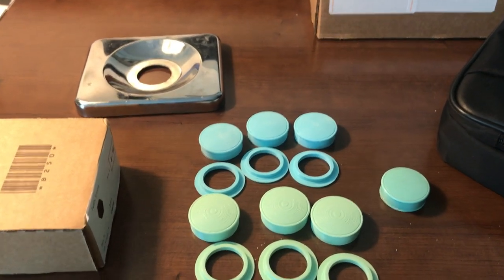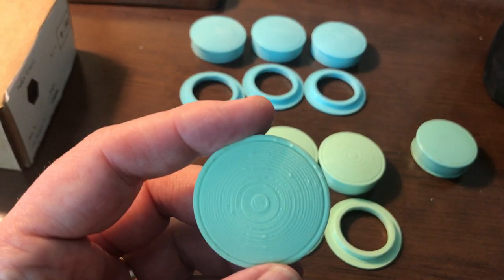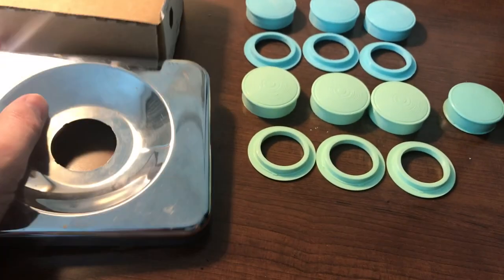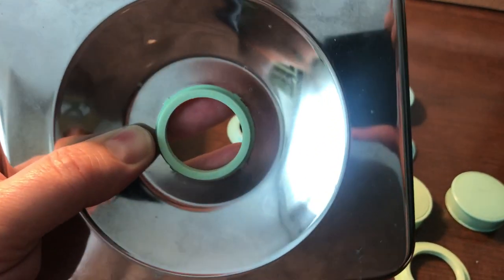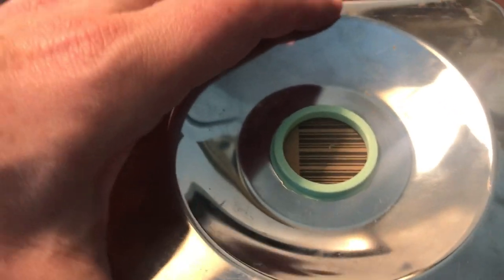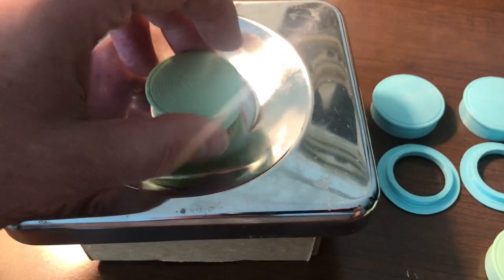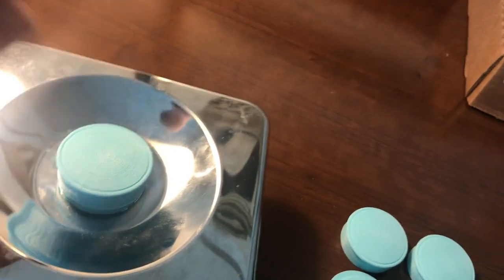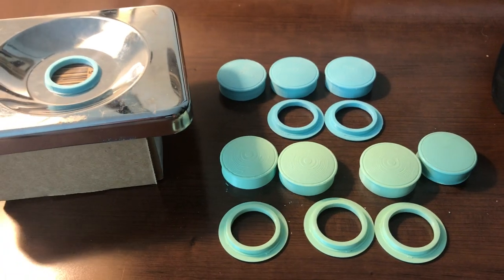3DP Cookie Jar Lid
This is a demonstration video Tom made to show his friend how to assemble some 3D printed knobs for a Cookie Jar lid. He also explains some of the realities of 3D printing, as his friend does not know much about 3D printing.

Find Us @3dstartpoint on Twitter/Facebook/Instagram/Pinterest/LinkedIn